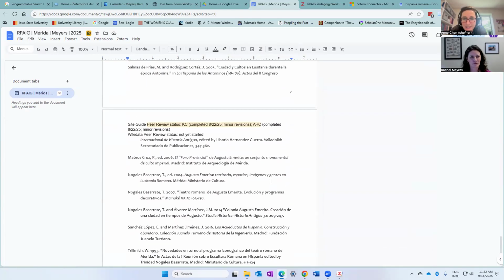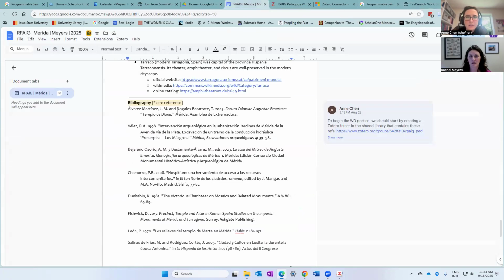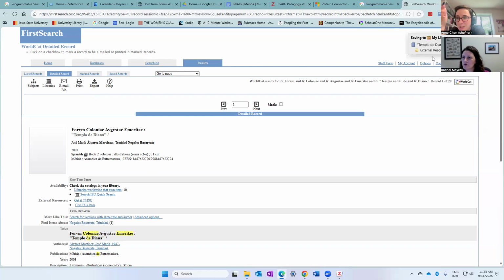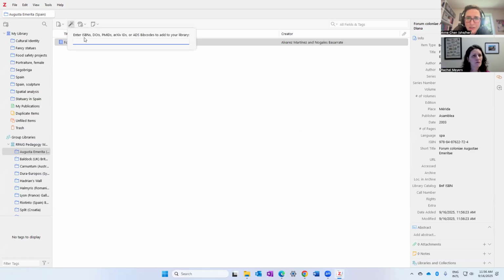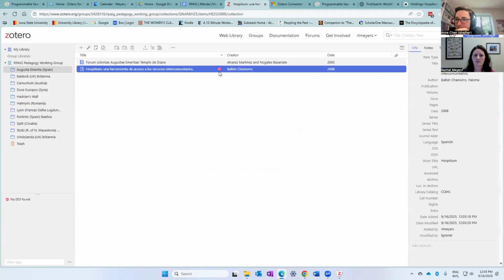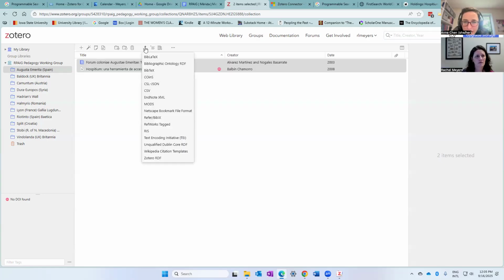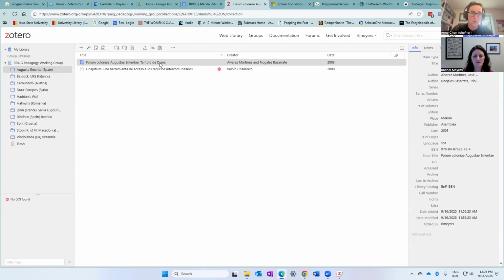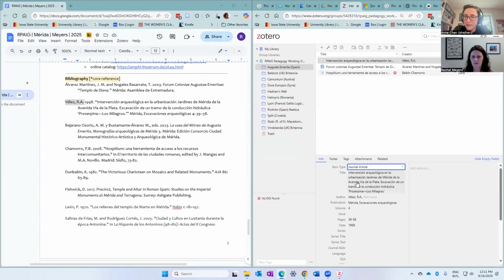Create a Zotero folder for RPP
Basic how-to tutorial for contributors to the Roman Provinces Project (RPP); learn to create a folder in the RPP Group Library and populate references.